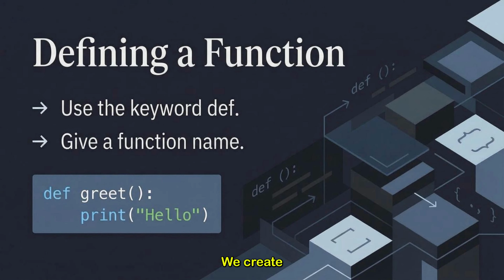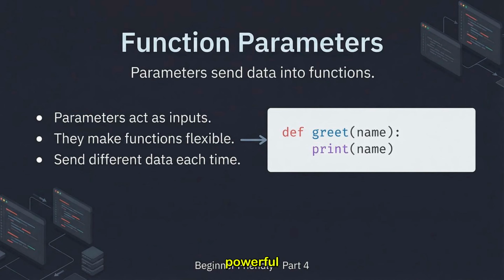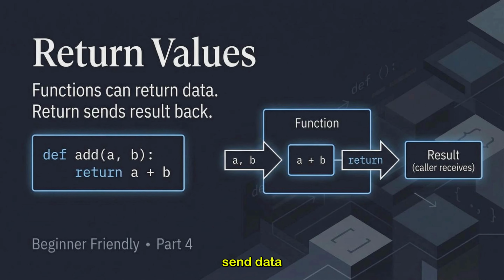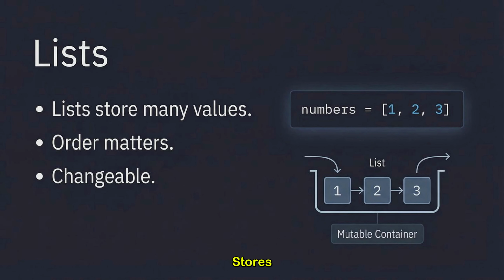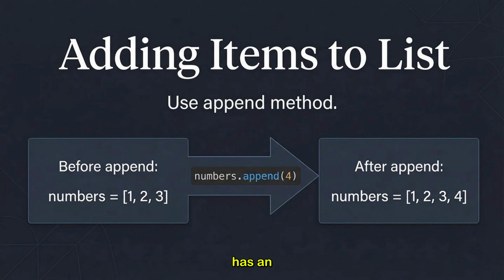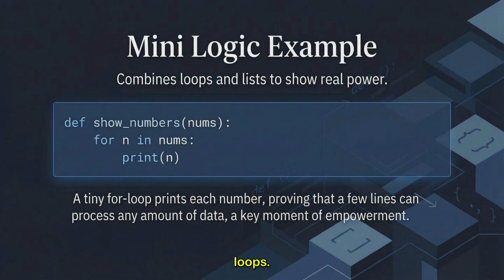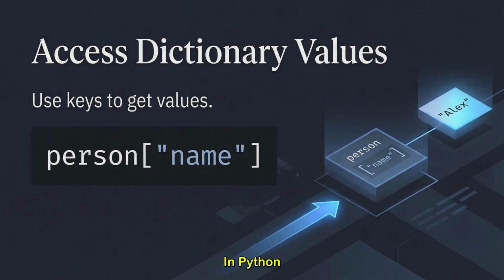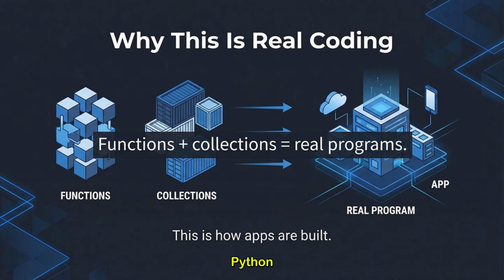Python Functions & Collections Explained Simply | Beginner Lesson | Part 04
In this video, you’ll learn how real Python programs are structured.

This lesson explains Python functions, parameters, return values, and how to work with lists, tuples, and dictionaries using clear examples.

By the end of this lesson, you’ll understand how Python organizes logic and data, helping you feel confident reading and writing real Python code.

This video is part of the Python Fundamentals beginner series.